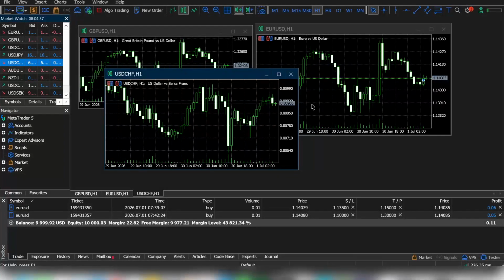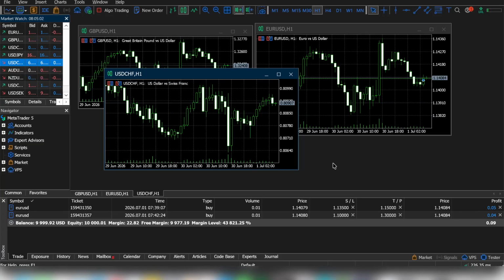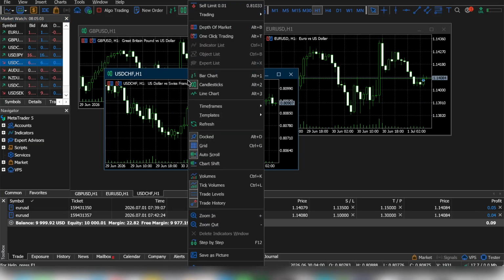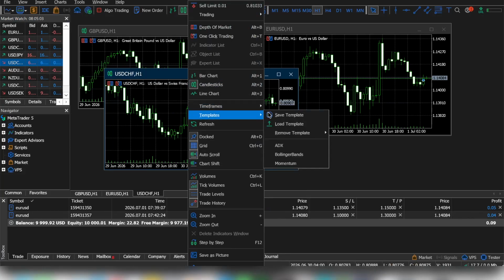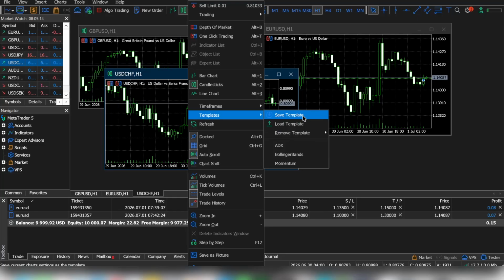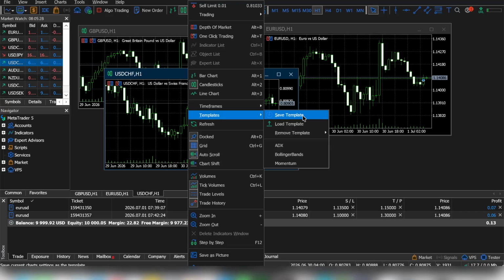How to Save a Chart Template on MetaTrader 5 | Quick Tutorial 2026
In this video, you'll learn how to save a chart template on MetaTrader 5 so you can quickly reuse your preferred chart settings and indicators.